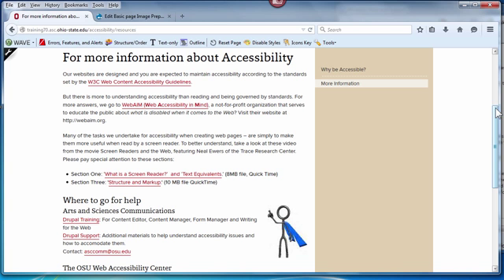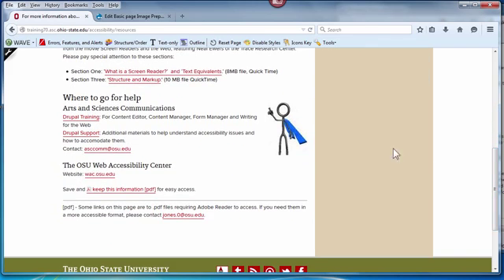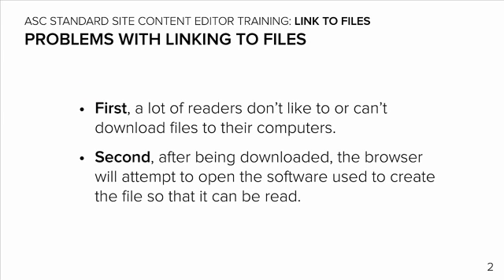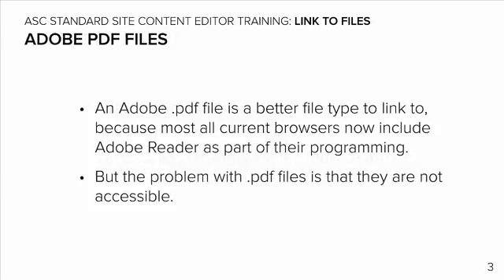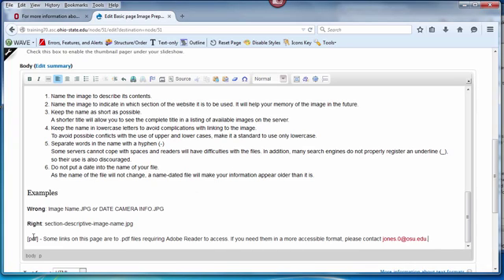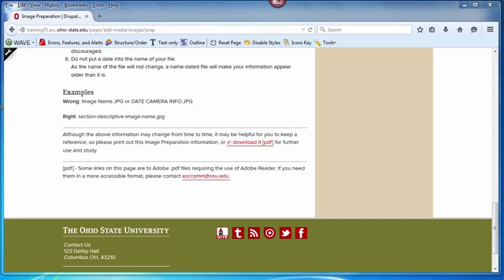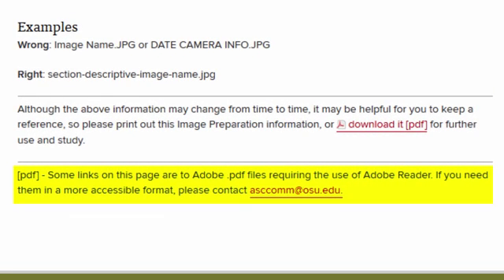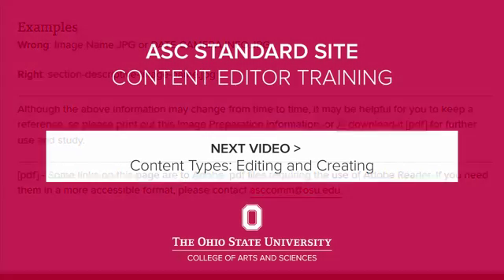ASC CE Training Links to Files (16)